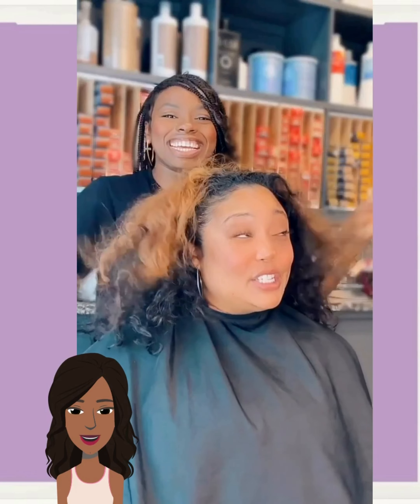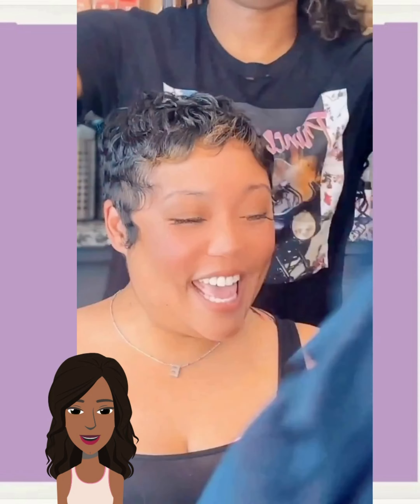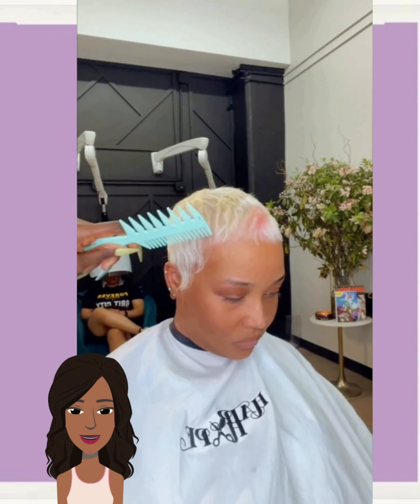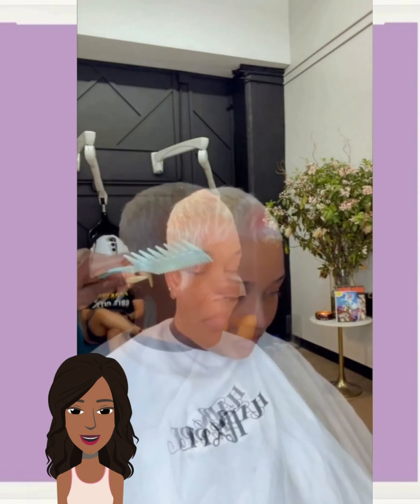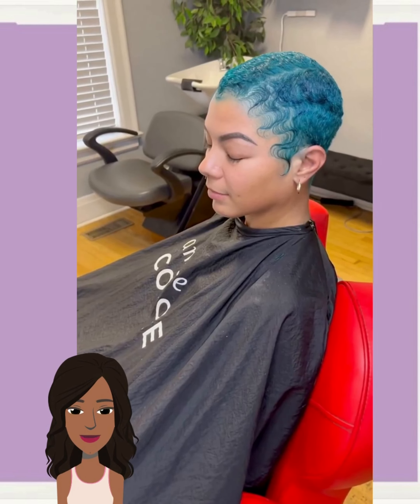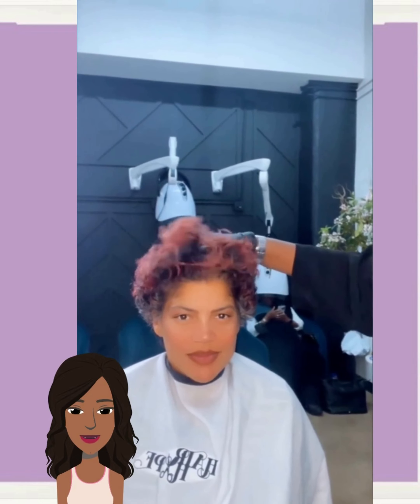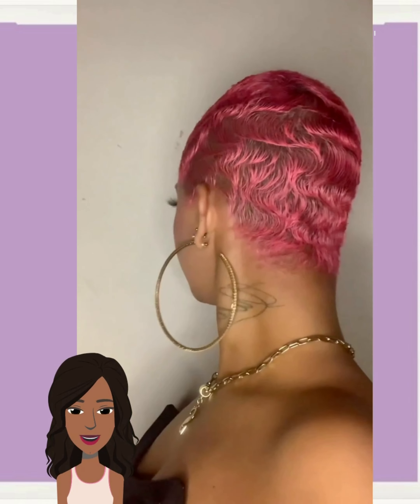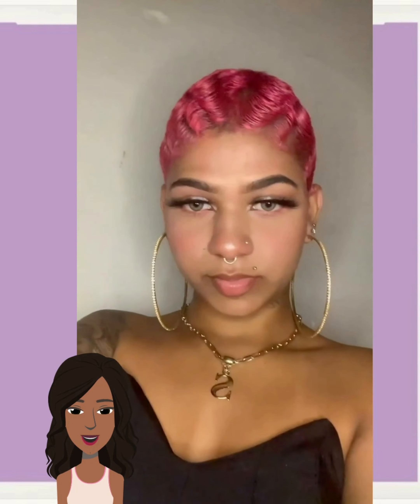Short Baddie Haircuts for Black Ladies To Rock ALL Summer 2023 Part 2